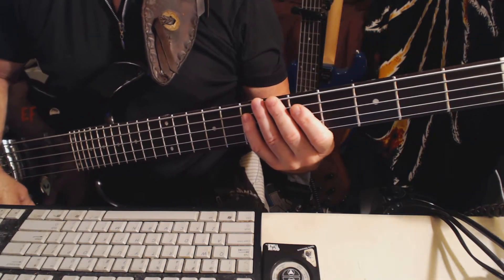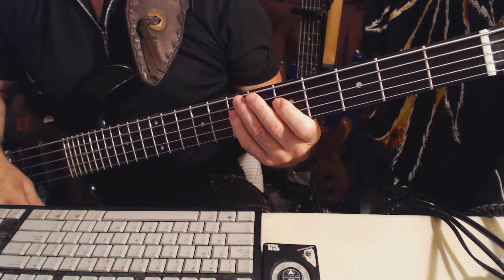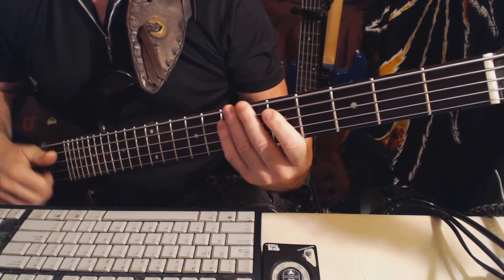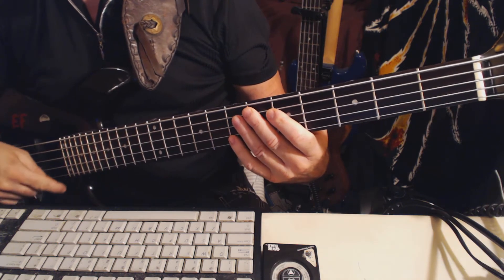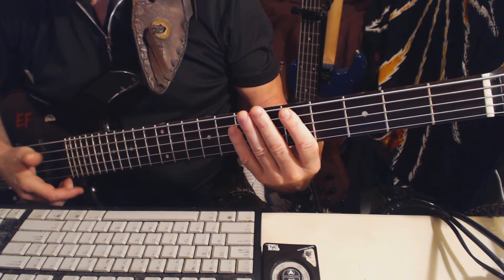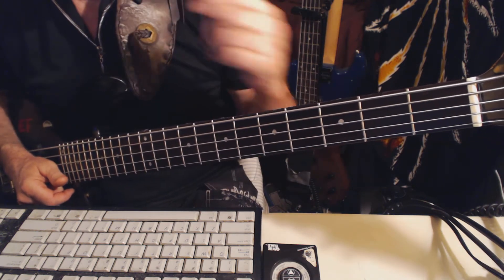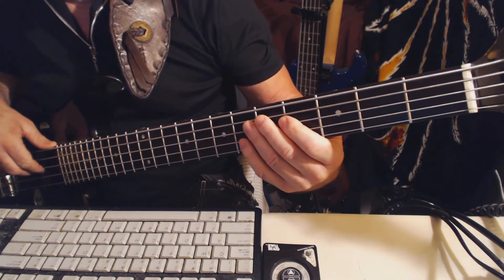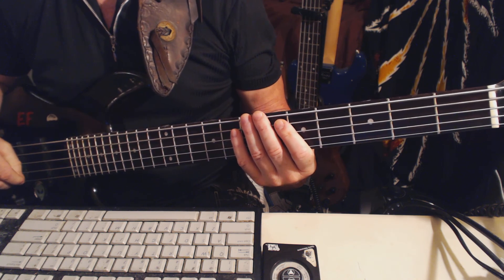Slap Bass Lick 19: Hammer-On Triplets in 'PP Funk' Bass Lick